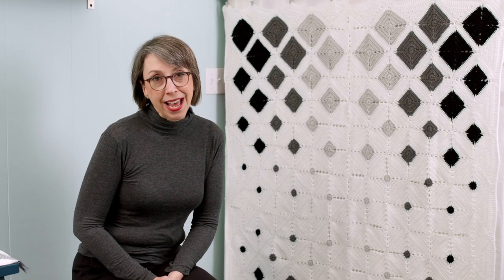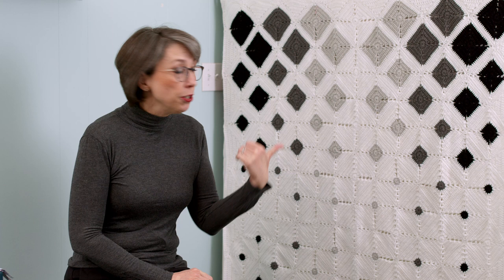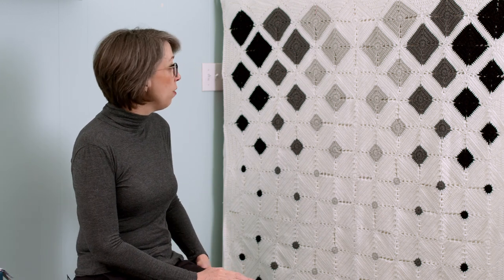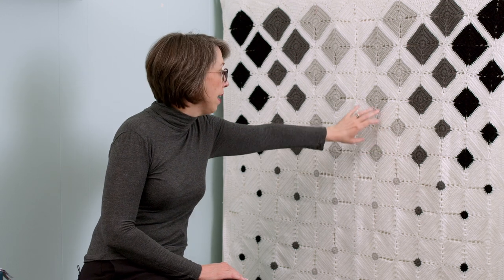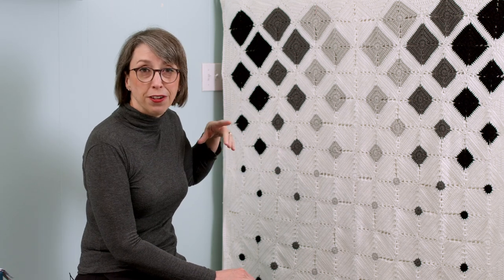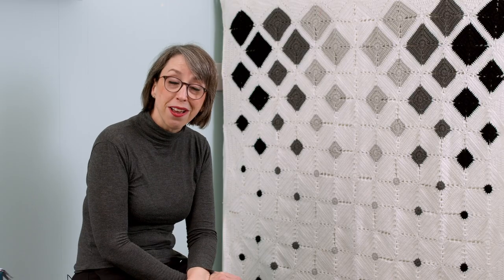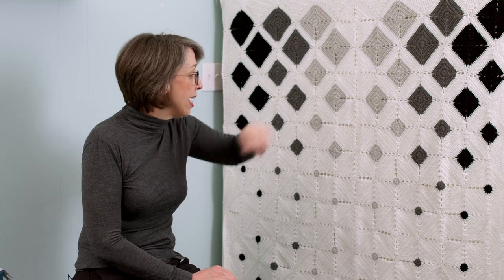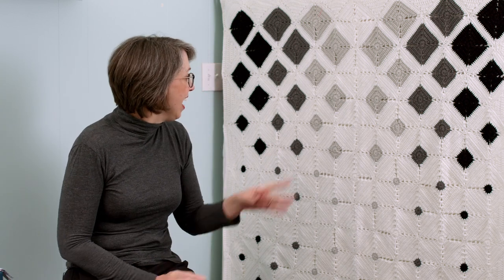That's Not A Quilt Made With Dress Shirts!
My Favorite  Tools:
CUTTING